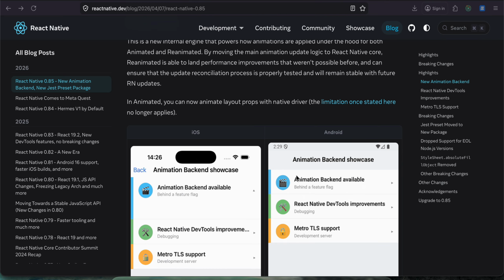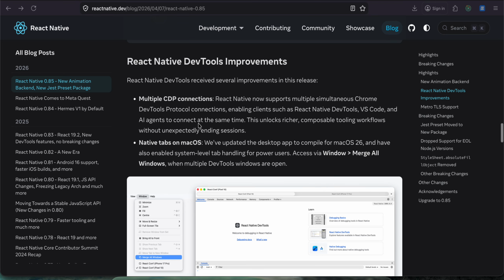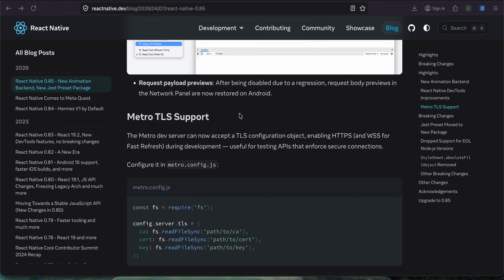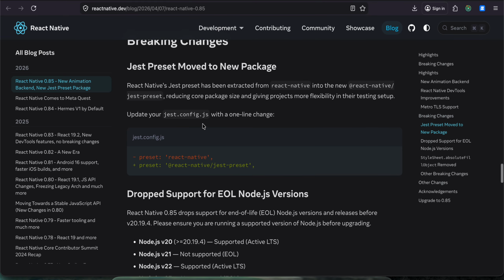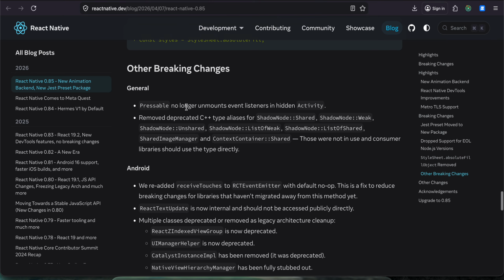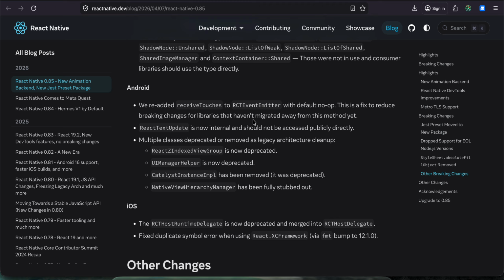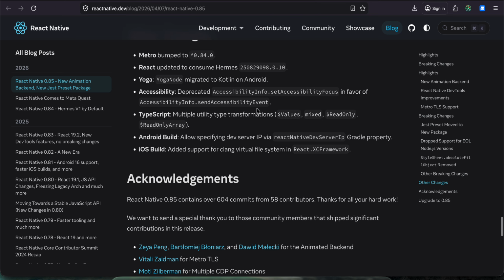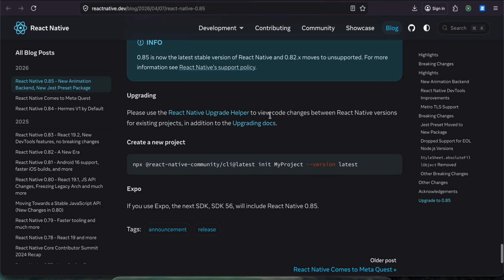React Native 0.85 - New Animation Backend, New Jest Preset Package